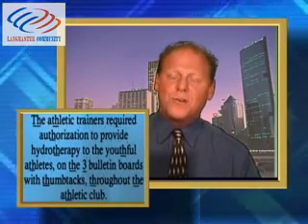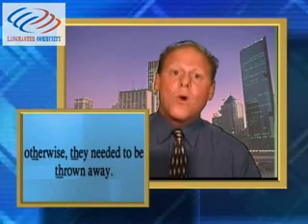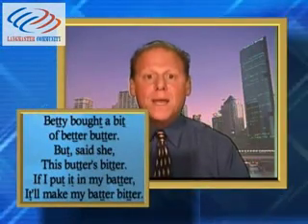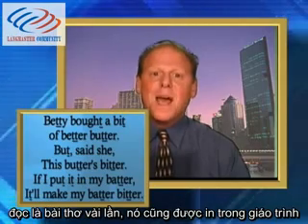s3 TH and T